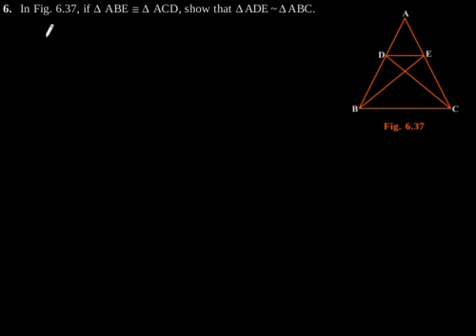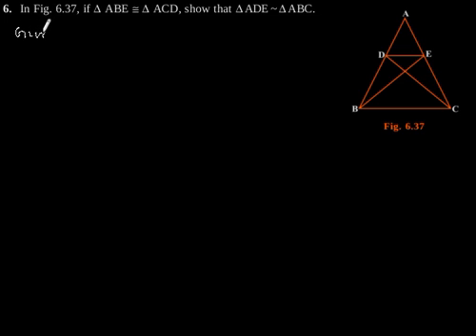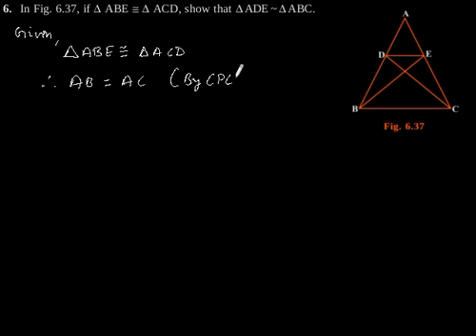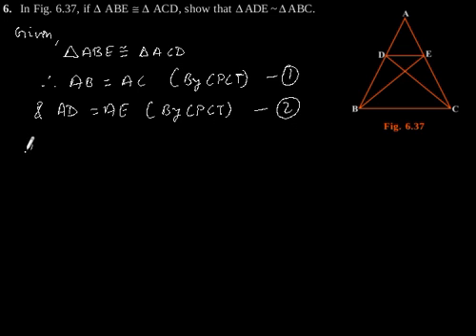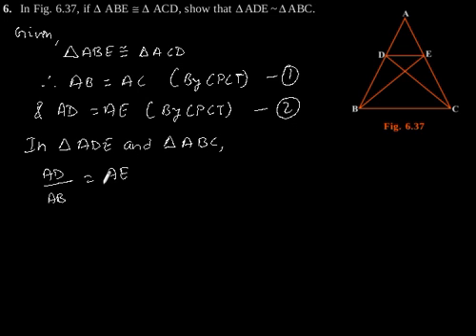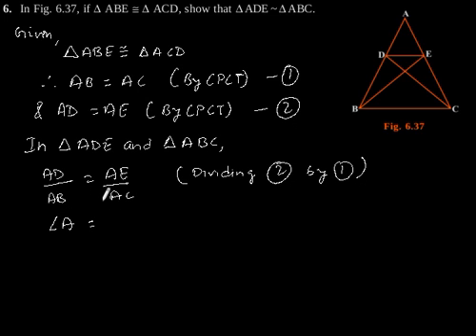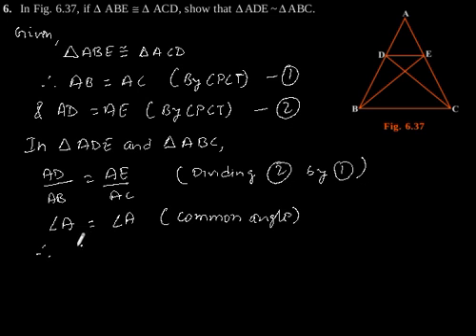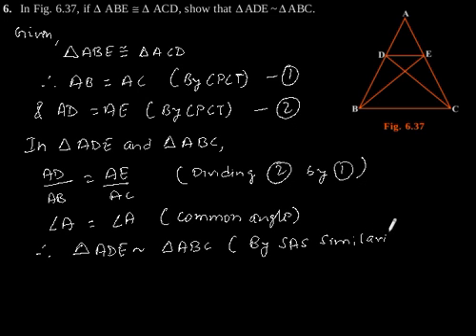CBSE Class-10 Maths NCERT solution -Triangles- Exercise 6.3 - Problem 6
if ΔABE ≅ ΔACD, show that ΔADE ~ Δ ABC